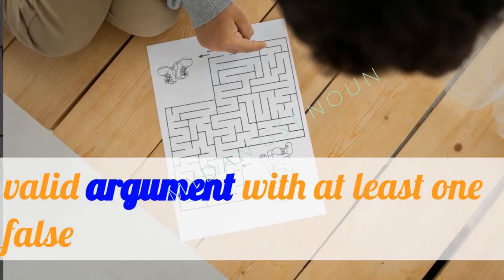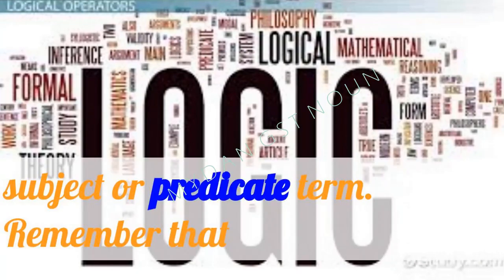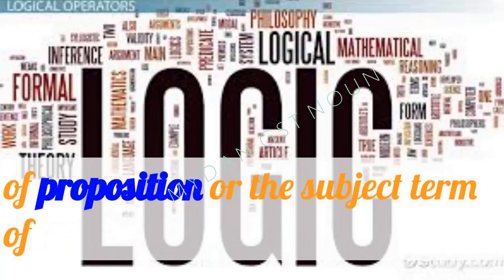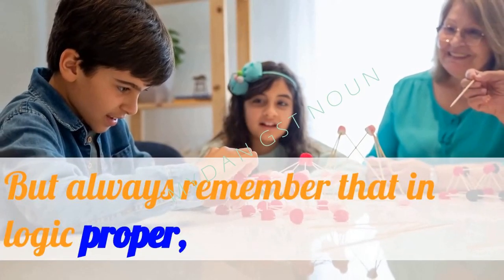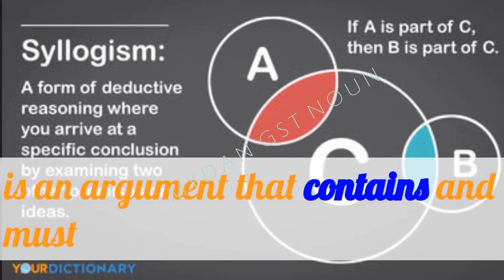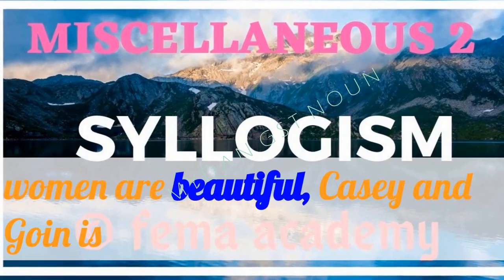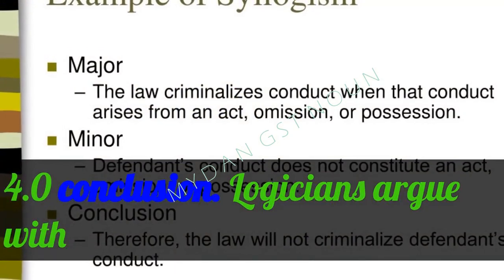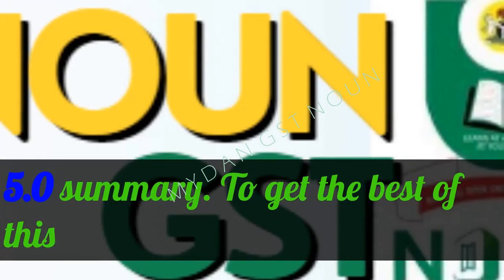Philosophy and Logic || Logic’s Vocabulary II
Unit 3: Logic’s Vocabulary II.
1.0. Introduction.
This study unit is the continuation of the preceding one (unit 2). It intends to introduce you to some basic concepts logicians use. But it focuses particularly on the definition, validity and invalidity of an argument; the subject or predicate term and major, minor and middle terms.

2.0. Intended Learning Outcomes.
By the end of this unit, you will be able to:
• Differentiate between valid and invalid arguments
• Demonstrate logical skills arguments.

3.0. Main Content.
3.1. Argument.
An argument is a group of propositions that can be structured into two parts that ispremise(s)’, which is also known as ‘reason’ and ‘conclusion’ which can also be known as ‘claim’. The premises which are some of the statements in an argument is said to provide reason(s) for which the conclusion is affirmed.
The conclusion which is part of the statements in an argument is affirmed based on the other statements, which are called premises. At least two propositions or statements form an argument otherwise it is not argument. But not all the statements are arguments. Some non-argumentative uses of statements such as in reports, illustration, explanatory statements, conditional statement etc…are sometimes confused with arguments.
As earlier stated, at least two statements or propositions form an argument. In the case of two propositions only one must be the premise while the other must be the conclusion. For instance:
“As soon as Ronaldo scores the second goal, the match ended.”
Here the conclusion is “the match ended” while the premise is “Ronaldo
scores the second goal”. The expression “as soon as” stands as premise –
indicator. When more than two propositions or statements form an argument,
one must be a conclusion while the others must be premises.
Example;
All women are caring.
Ada is a mother.
Therefore, Ada is caring.
You should always remember that no matter how many premises form an argument, an argument can never have more than one conclusion.

3.2. Valid and Invalid Arguments.
An argument is said to be valid when the conclusion of that argument is derived from or follows from the premises. In other words, in a valid argument, it is necessary that if the premises are true, then the conclusion is true. Thus, in any valid argument, there is an absolute connection between the premises and the conclusion. In any valid argument, it is impossible for the conclusion to be false when the premises are true, for example:
“All Americans are proud Peter is an American Therefore, peter is proud.”
What matters most here is the link between the premises and the conclusion rather than on the truth or falsity of the statements comprising the arguments,
Example:
“All birds have beaks. Some cats are birds. So, some cats have beaks.”
Here you can see that although the second premise is false, the argument is
still valid. Because when the premises are assumed to be true the conclusion
must be true also. In logic proper, an argument can still be valid when all the
premises are false. For example:
“All men are monkeys. All monkeys are politicians. So all men are politicians.”
However, it is not also advisable to hastily conclude that an argument is valid
simply because its premises are all true. Example:
“Some Nigerians are bad. Ukwa is a Nigerian. Therefore, Ukwa is bad.” An argument can have true premises and true conclusion but may not necessarily be valid. Because sometimes, the premises may not support the conclusion in the right way. “Are the premises actually true?” “Is the argument valid?” These are two distinct and fundamental questions in logic. In logic proper, validity only preserves truth but cannot preserve falsehood. In all, you must know that a valid argument is concerned with the structure of the argument and not the content. An invalid argument is the opposite of valid one. But invalid argument has a peculiar characteristic: for instance: it is not necessary that if the premises are true, then the conclusion is true.
In conclusion, any valid argument with all premises true is a sound argument. Any valid argument with at least one false premise in an unsound argument. All invalid arguments are unsound.